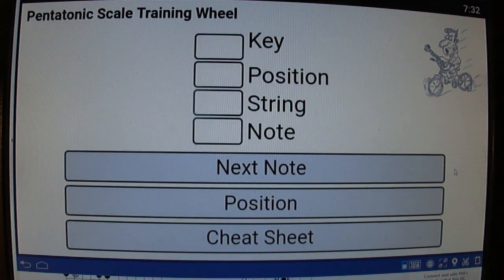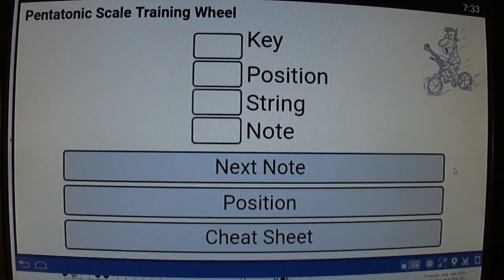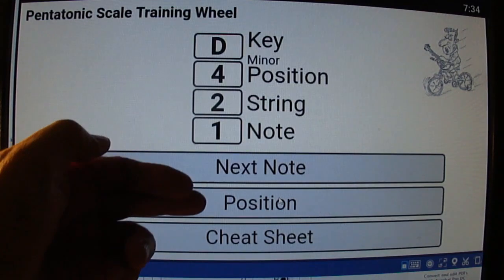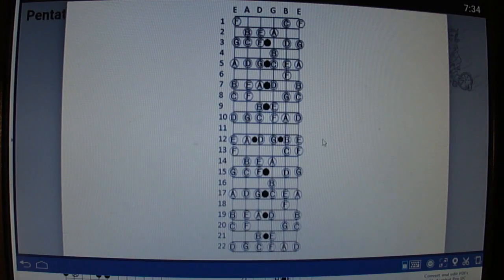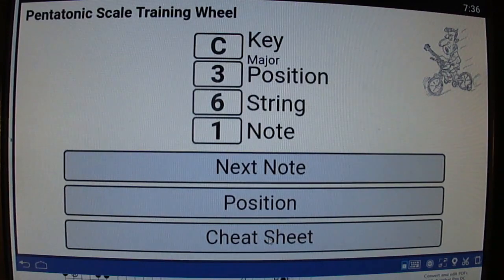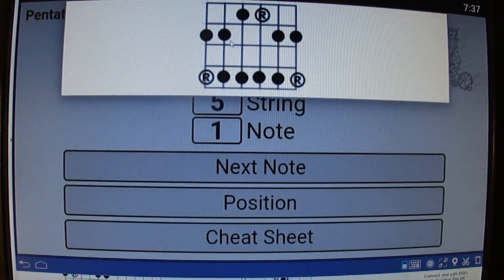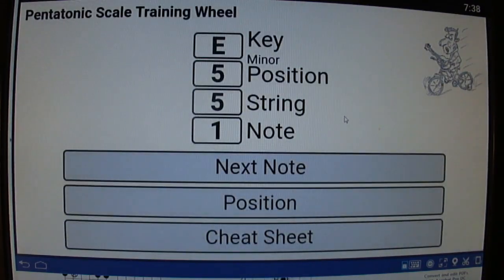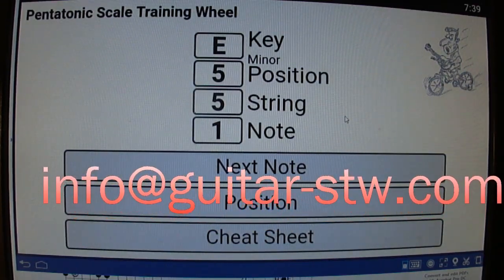Demo Long Pentatonic Scale Training Wheel App with Fretboard YouTube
Want to learn more about the pentatonic scale, minor and major? Use this app like a flash card. It tells you to play the scale, up or down or both from a particular starting note. Need hints? It shows the actual scale position and it also the fretboard. Soon, you will learn the names of the notes and where they can be found on the fretboard. Then you can remove your training wheels.